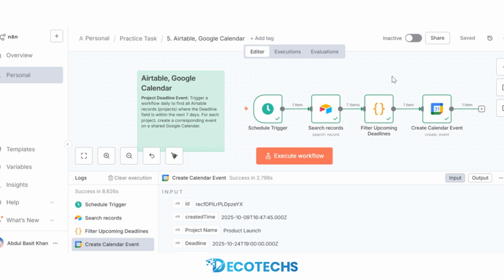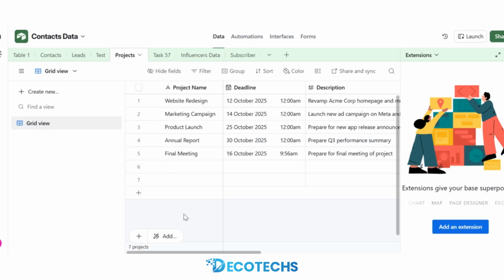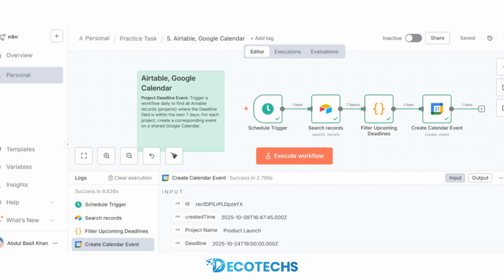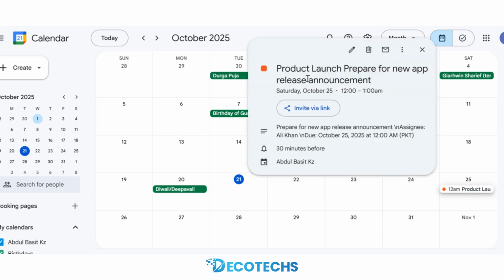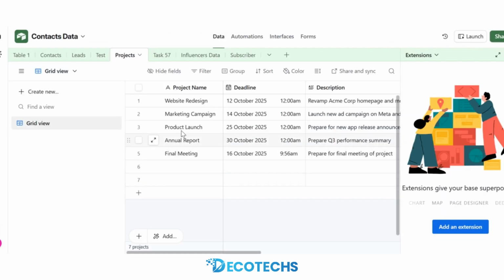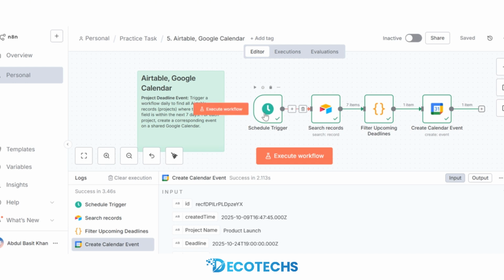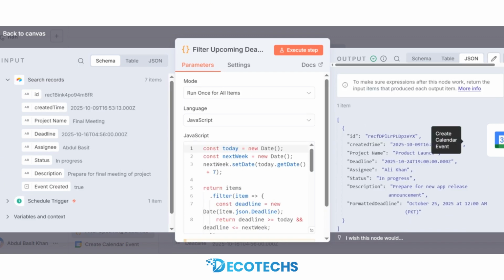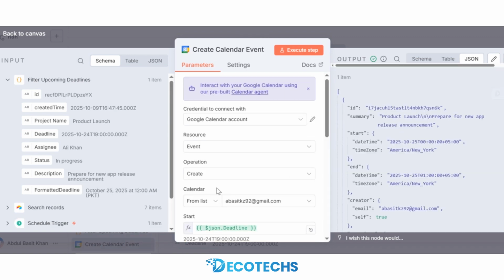Airtable + Google Calendar Automation | Boost Productivity with Smart Workflow!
Take your productivity to the next level! In this video, I’ll show you how to integrate Airtable with Google Calendar to automate scheduling, organize tasks, and streamline your workflow.Perfect for teams, freelancers, and businesses looking to work smarter, not harder.